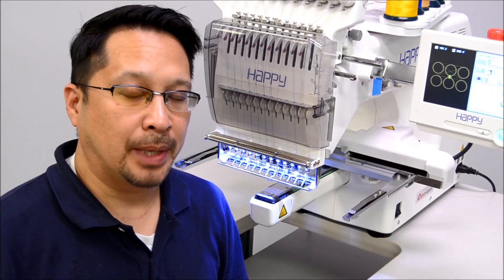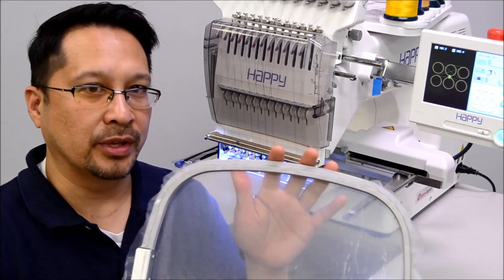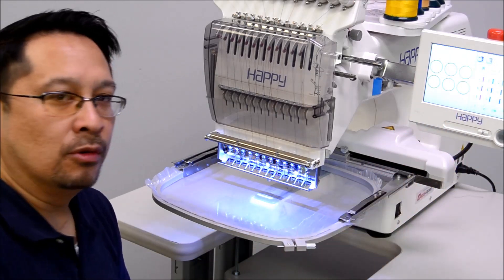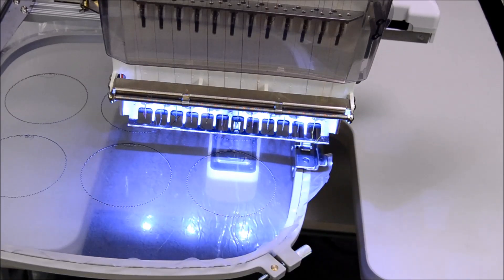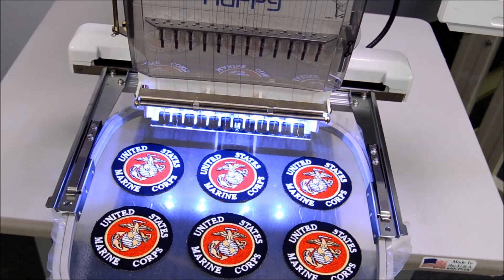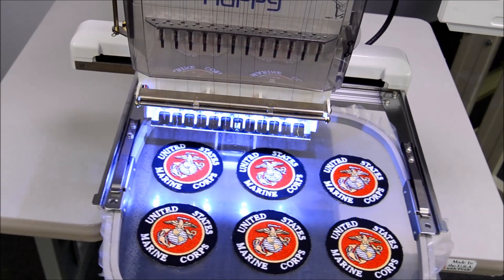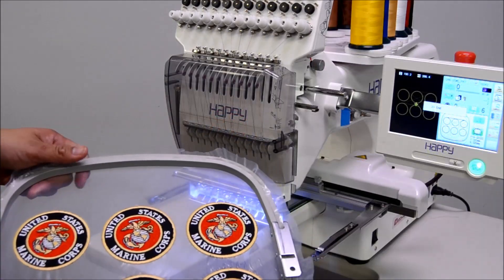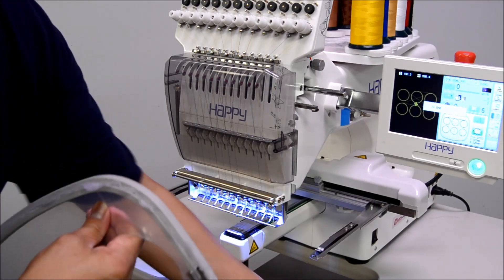2 of 2: Mass-Producing patches with your HAPPY embroidery machine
Video 2 of 2: Patches are very popular, and you can mass-produce them easily with just your HAPPY embroidery machine using this technique!  In this second video, we show how to embroider a perfectly-clean,  satin "rolled edge" on our the patches created in the previous video.  (Note: This process is even faster if the pieces are precision-cut ahead of time with a fabric/vinyl cutter like a Silhouette Cameo or other cutter.)